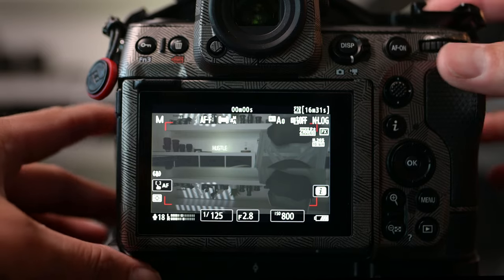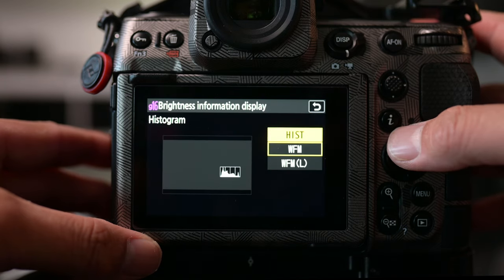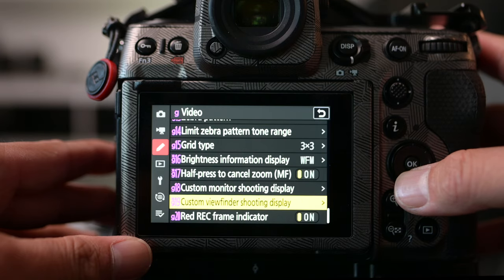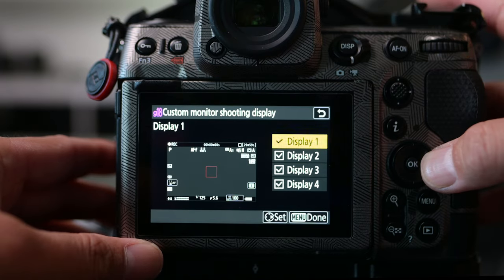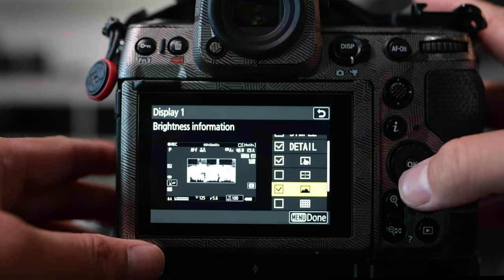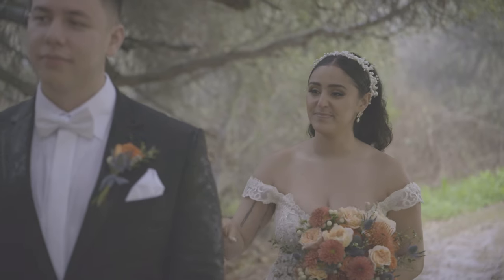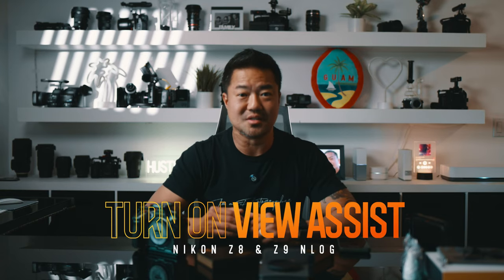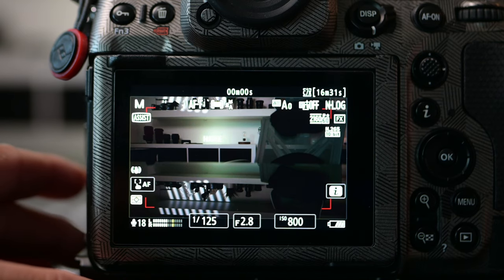HOW TO TURN ON Nikon Z8 & Z9 WAVEFORM, View Assist & Film in N-Log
Nikon Z6 and Z7 series makes it easy to turn on WAVEFORM but for your Nikon Z8 & Z9, it's a little tricky but once you unlock then you can finally enjoy the power of WAVEFORM to always get the proper exposure when filming.

Nikon Z8
Nikon Z9

Sign up to my Camera to Freedom and get FREE tutorial videos in Photography & Videography